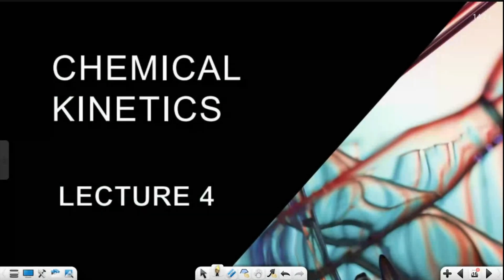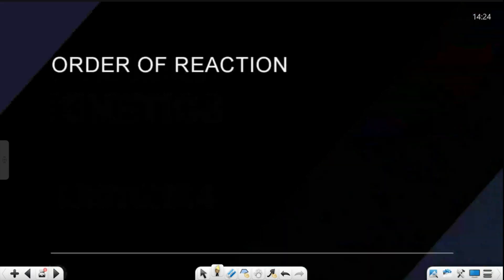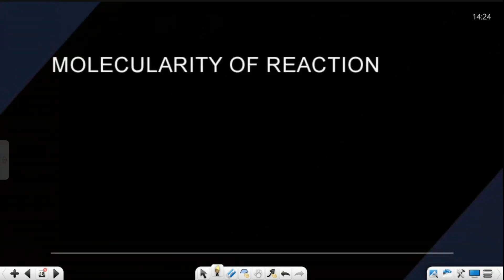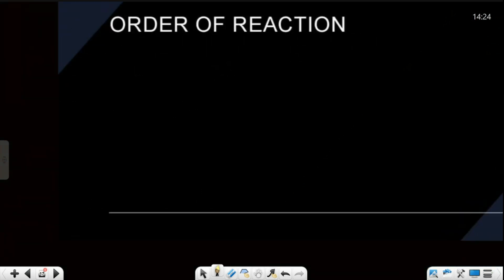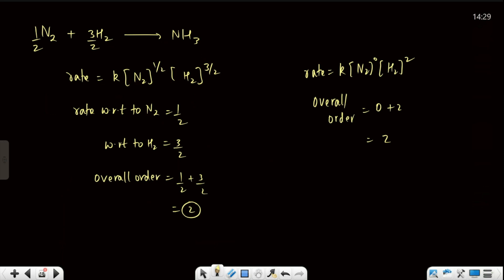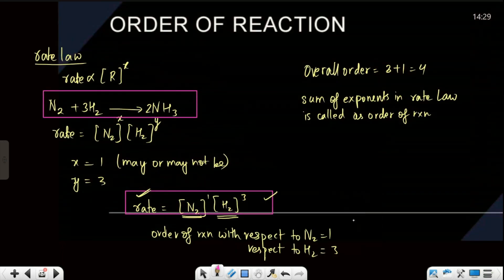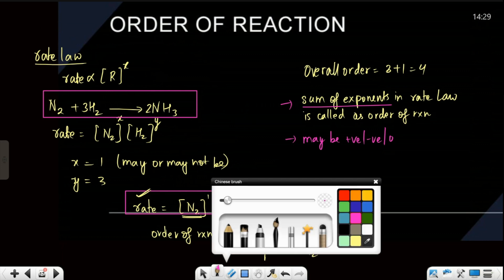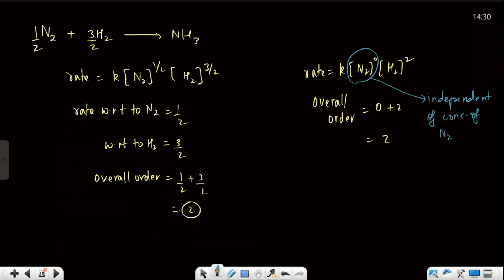Order of Reaction - Chemical Kinetics | Class 12 Chemistry Chapter 3 | CBSE 2024-25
In this video, we will cover:
1. Topic Name: Order of Reaction
2. Class: 12th
3. Subject: Chemistry
4. Chapter: Chemical Kinetics (Chapter 3)
Order of reaction chemical kinetics class 12 chemistry chapter 2 solutions
Order of reaction chemical kinetics class 12 chemistry chapter 2 questions
Order of reaction chemical kinetics class 12 chemistry chapter 2
Order of reaction chemical kinetics class 12 chemistry chapter 2 answer
second order reaction
define order of reaction class 12
zero order reaction
first order reaction